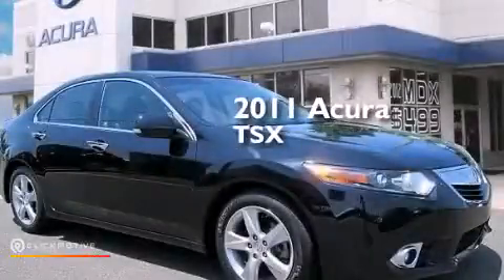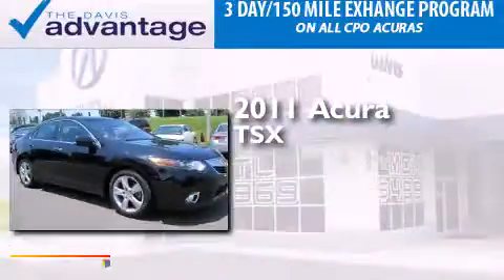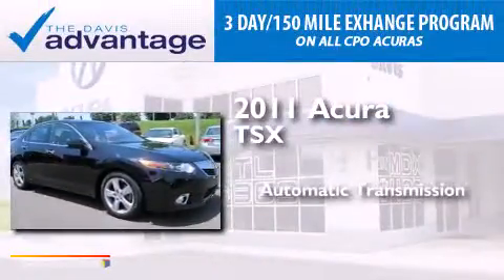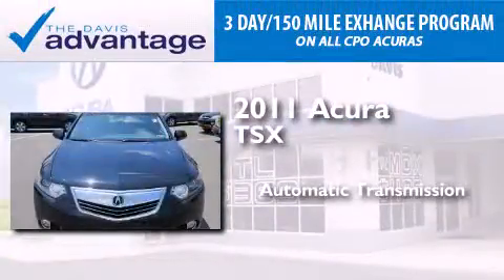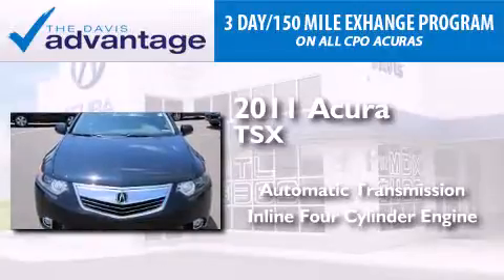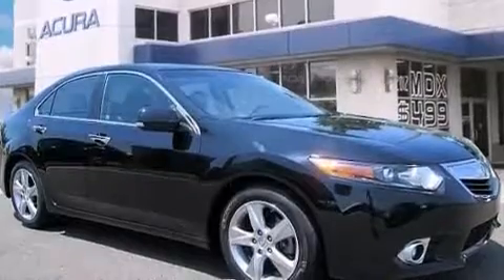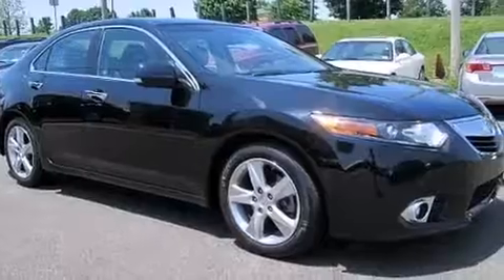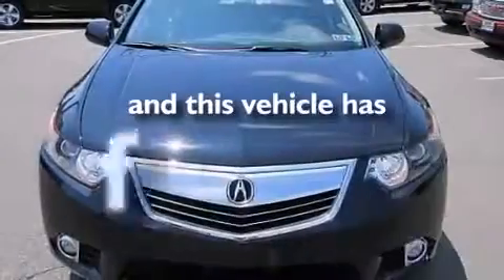Preowned 2011 Acura TSX Langhorne PA 19047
We have been honored to serve the Langhorne PA area , we promise that your experience at our dealership will exceed your expectations ! Year : 2011 Make : Acura Model : TSX Engine : I4 2.4L Trans . : Automatic Exterior : Crystal Black Pearl Miles : 33,866 Interior : Ebony Stock : 2143086A Davis Acura 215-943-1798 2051 E Lincoln Hwy Langhorne , PA 19047